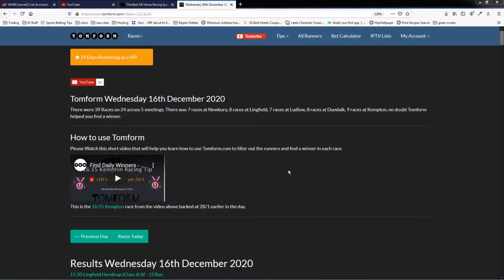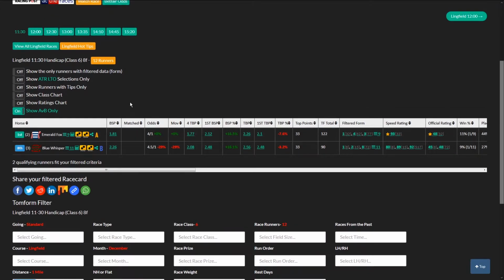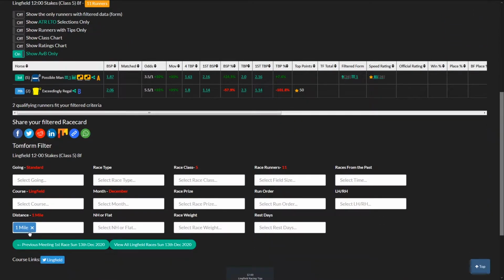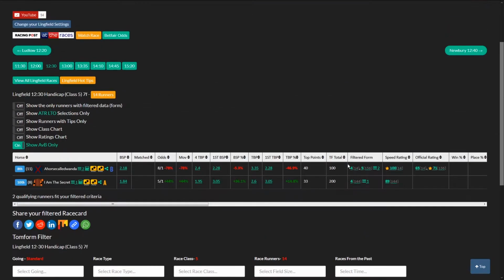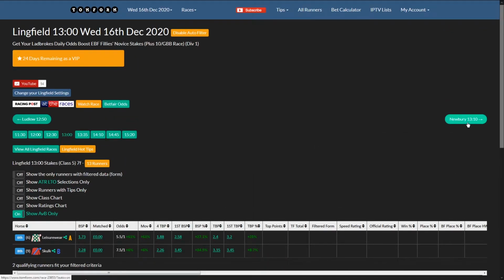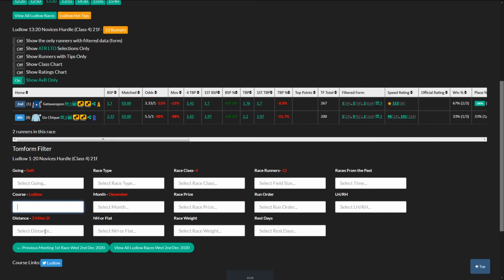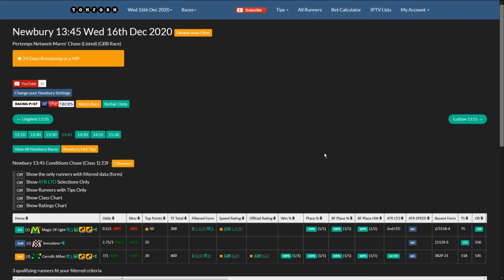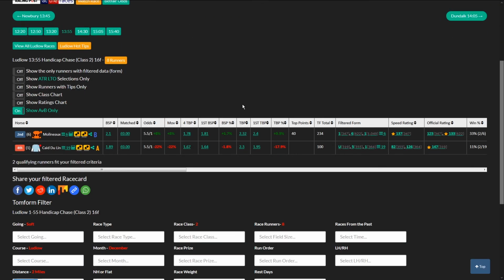Trade the Betfair AvB markets like a boss!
This is a really simple tutorial on how to use each tomform.com racecard to trade the AvB market and constantly turn a profit trading the AvB market on betfair.

The AvB market is 50/50 chance market but using the Tomform tool you gain that extra edge by opting for the highest tomForm rated runner.